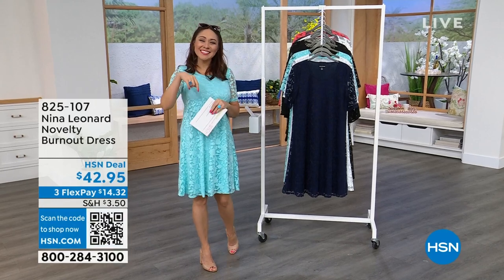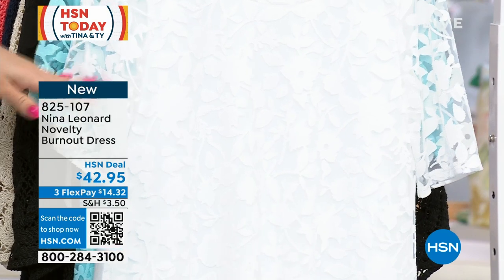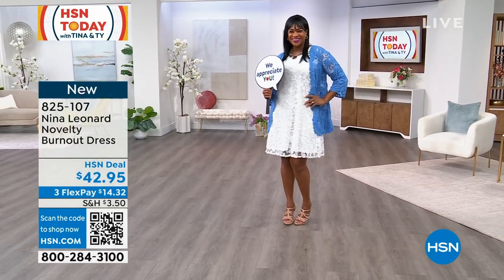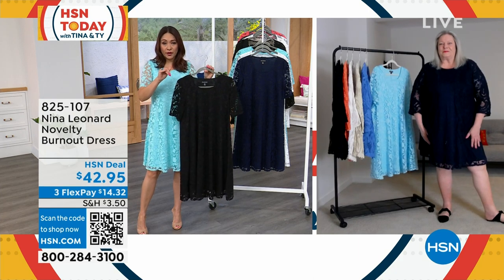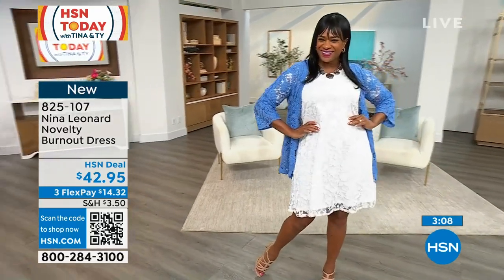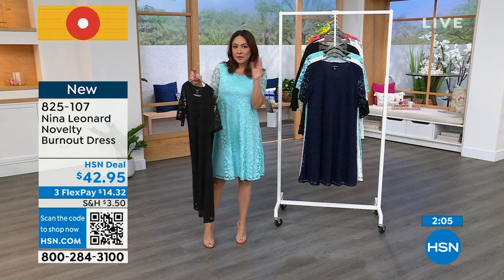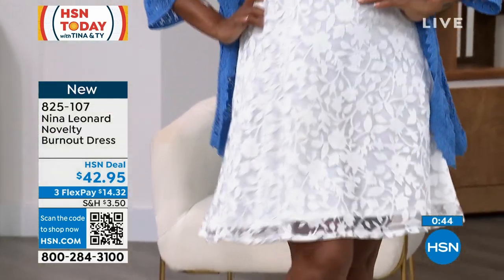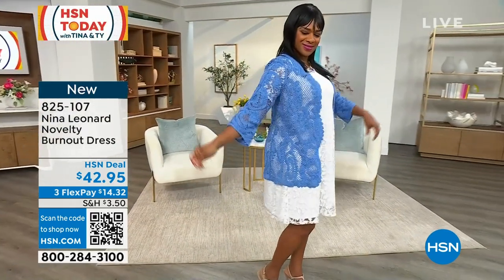Nina Leonard Novelty Burnout Dress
This effortless dress stays the stylish course throughout the seasons and perfect for any occasion.